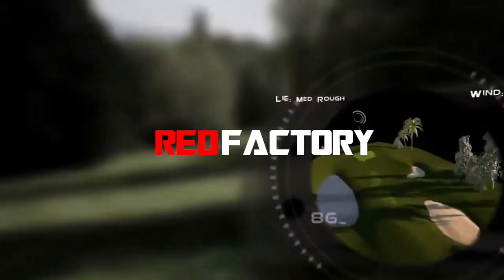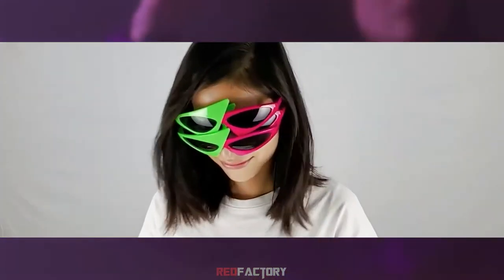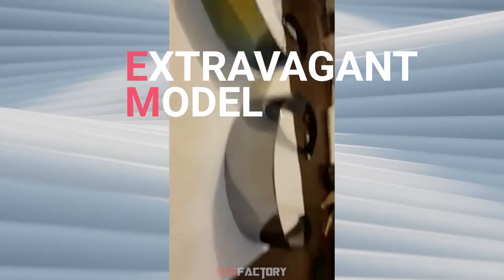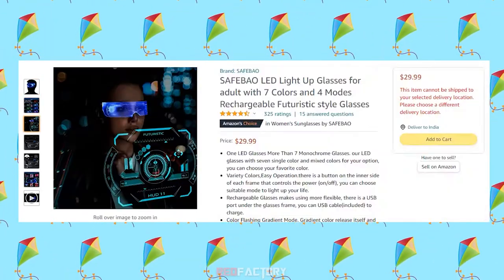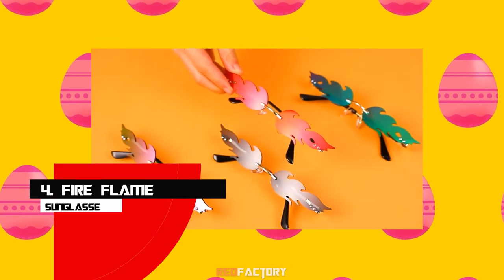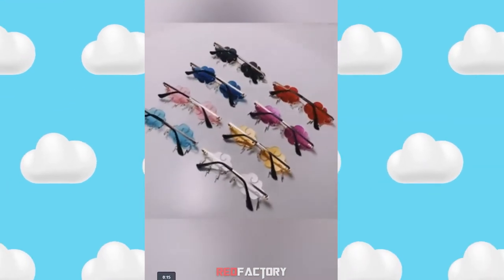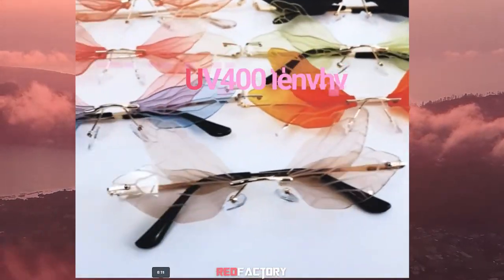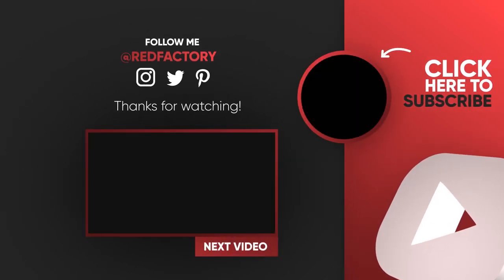Top 10 Coolest Glasses